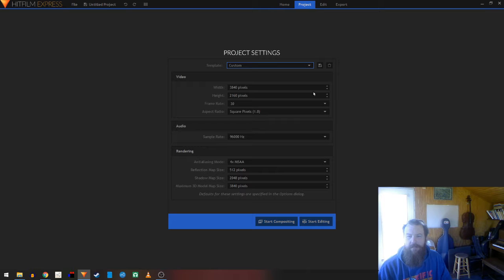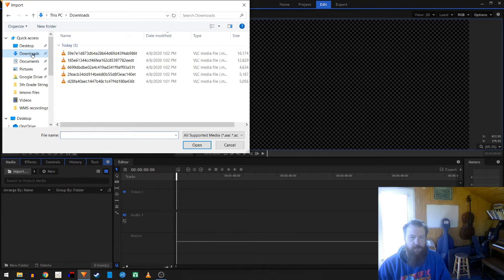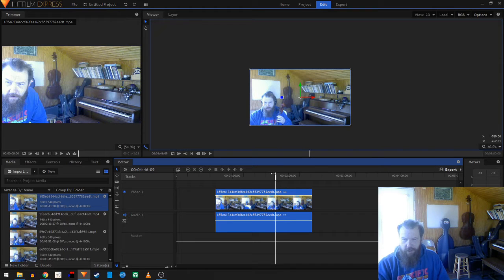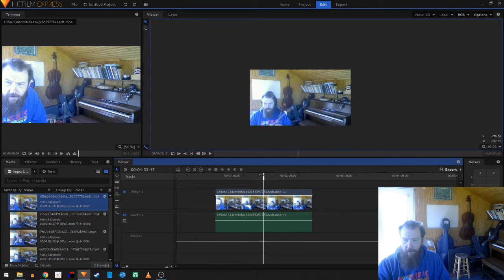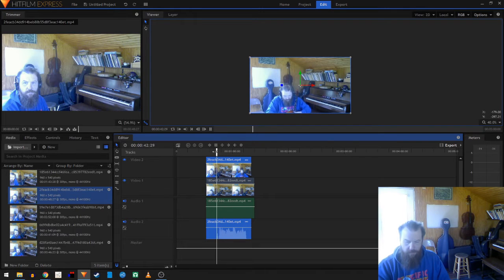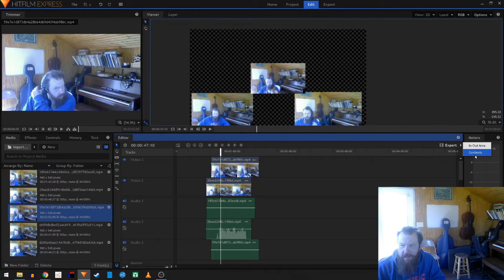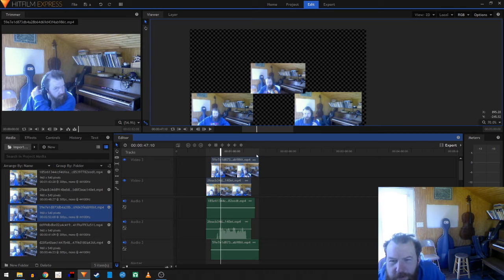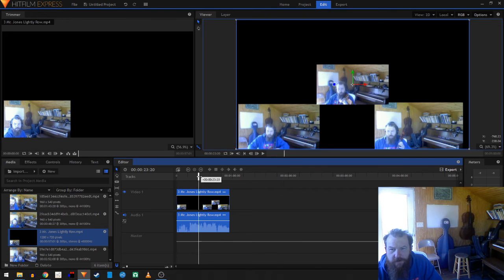Multi-track Video Production Walkthrough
Here's a rough run-through of what's involved in putting together a muli-track music performance video.
1.   I assume there's easier ways to do this and I will be facepalming very hard.
2.   This video will not magically make you have the ability to create multitrack music videos, but you will probably learn something, and hopefully laugh.
3.  This video is not perfectly clear, extremely well though-out, nor are the music performances very high quality - that was not the point.  Just get it out there for people to see enough to decide whether they want to learn one of the skills demonstrated.